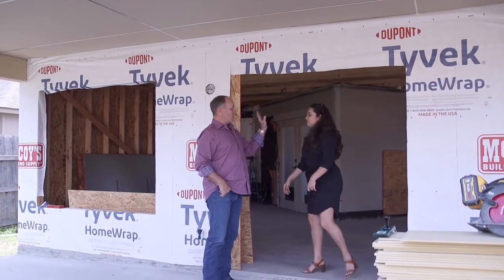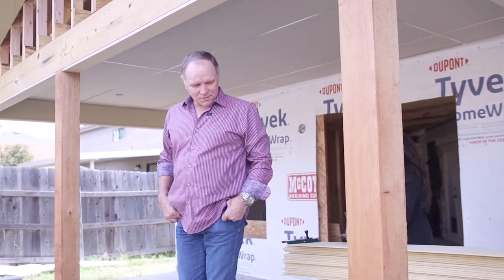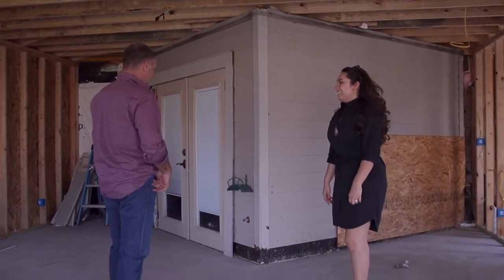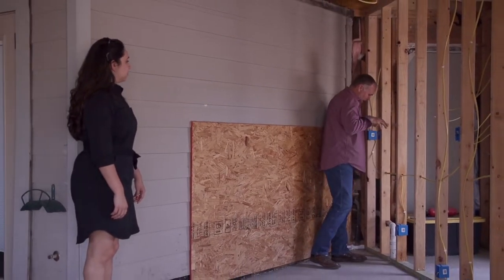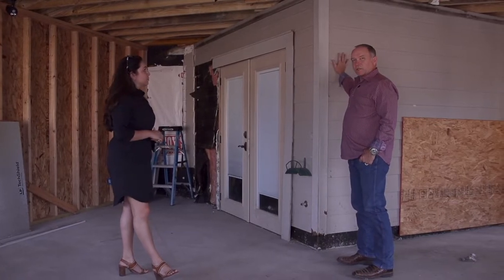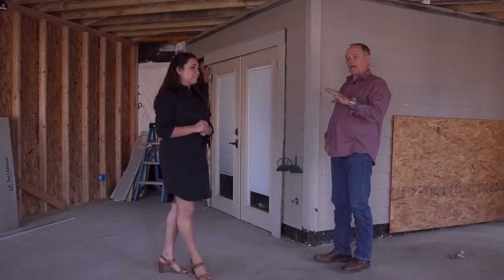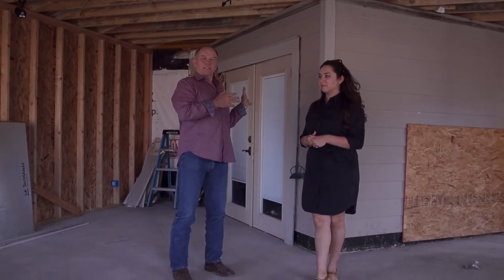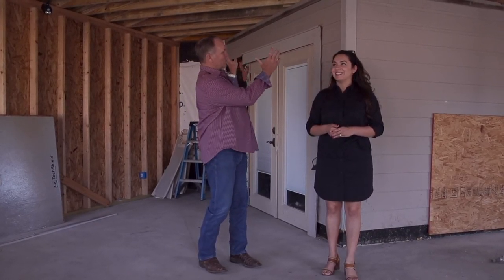Converse Room Addition Ep. 145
We're making incredible process on our Converse room addition! Continue watching as Keith and Morgan share more details about the design of this amazing room addition!